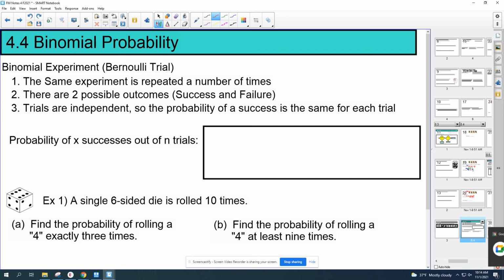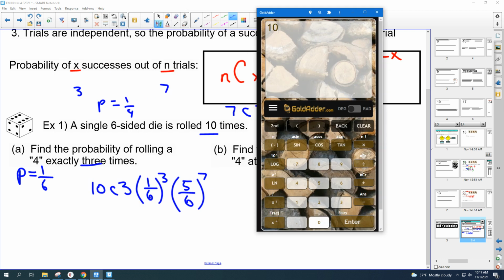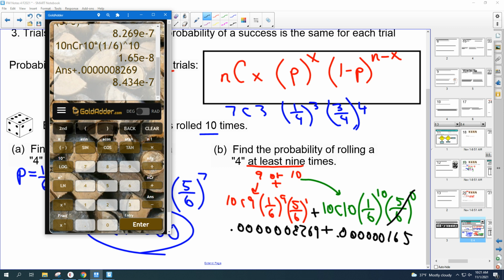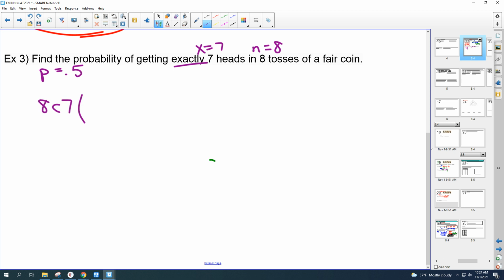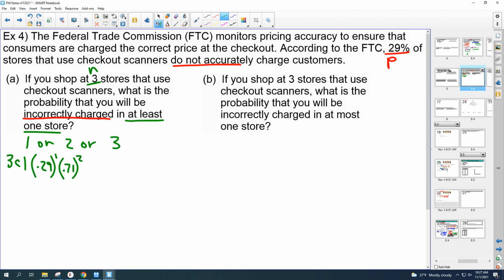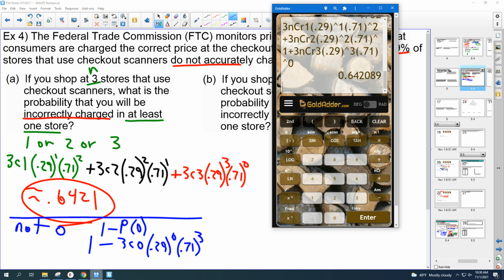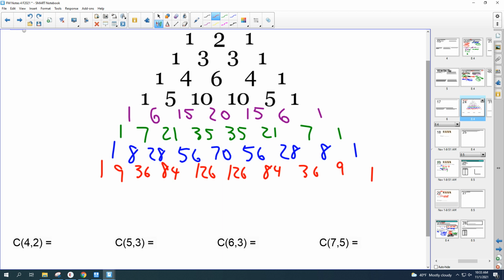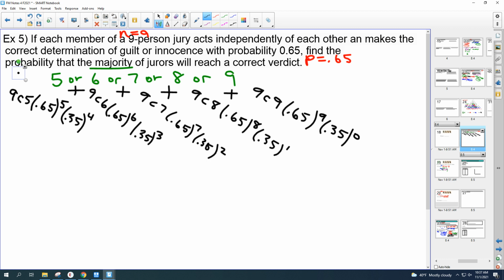FM 4.4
4.4 Binomial Probability
Bernoulli Trials